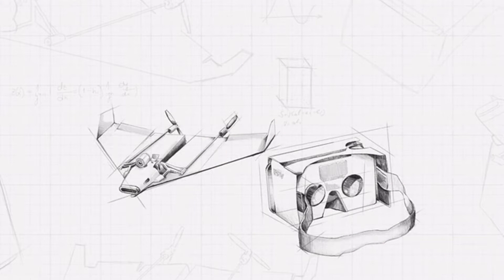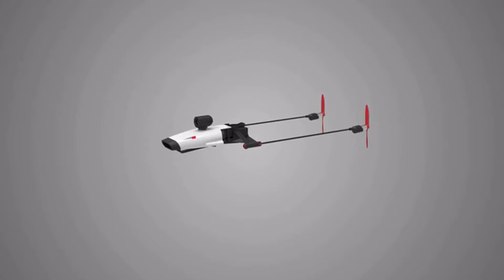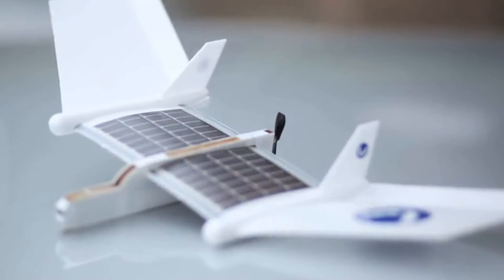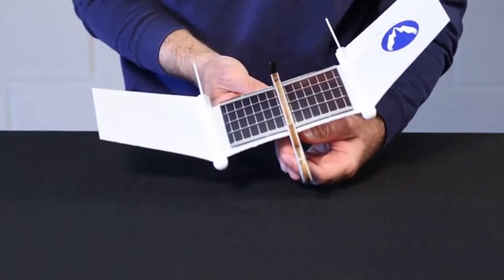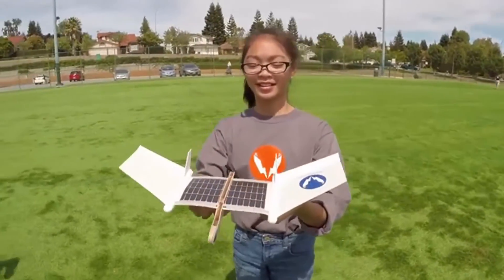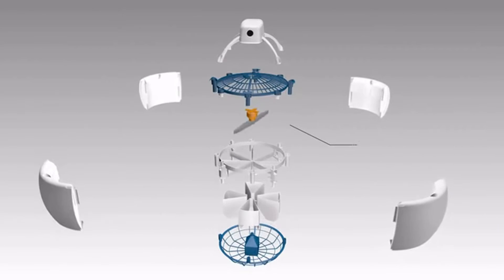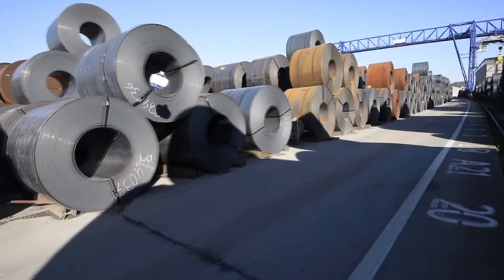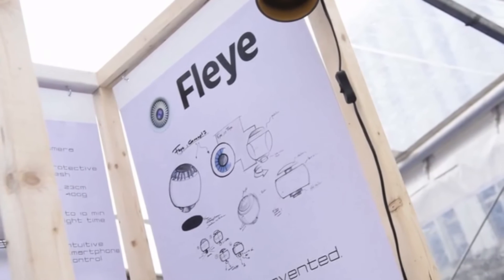Top 3 of the Latest Greatest Flying Inventions & innovations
Three of the most interesting flying inventions now seeking crowdfunding.

The PowerUp FPV Paper Airplane Drone is the first ever paper airplane drone with a live streaming camera! PowerUp FPV lets you experience flight as if you were sitting in the cockpit of your very own paper airplane. Wearing your smartphone with a head-mounted display (Google cardboard viewer included), you see what your plane sees, controlling your paper drone with intuitive movements of your head.

The Volta Flyer is the world’s first solar powered airplane science project for kids! The kit contains all of the prefabricated parts and components necessary to build your very own solar airplane. The Volta Flyer can be assembled in as little as 20 minutes without special tools or glues – just your hands.

When building the Volta Flyer – kids will learn about basic mechanical engineering, aeronautics, electronics and renewable energy. The solar “panel-on-wing” technology and unique power management system enables the sun to power your flights – no batteries required. You just need the sun to power up your fun!

Fleye The Flying Robot is the world safest drone. Fleye solves the challenge of drone safety with an innovative spherical design. It has the same size and weight as a soccer ball. No pilot skills needed, Fleye can execute its tasks autonomously so that you can focus on the most important part, capturing awesome memories.